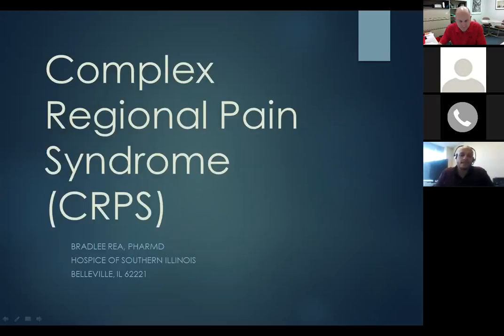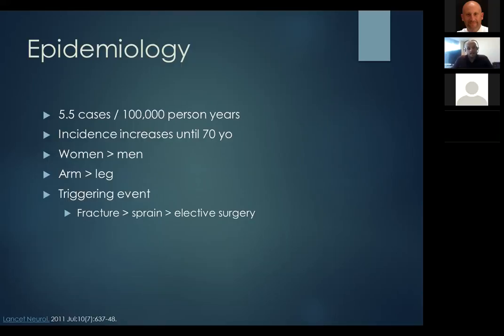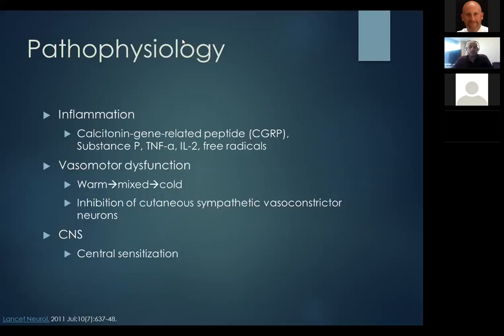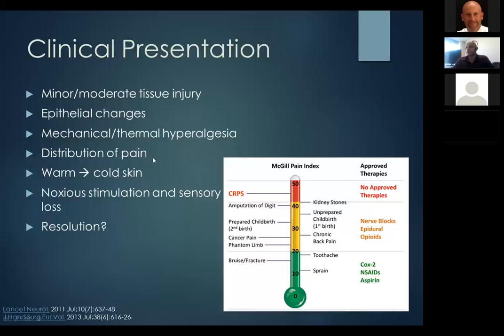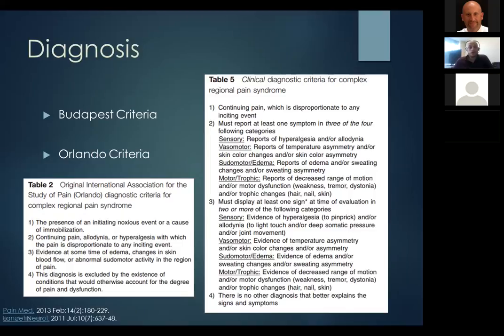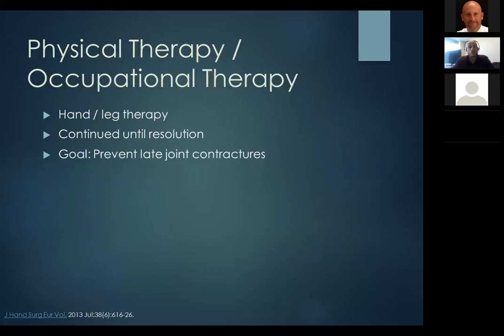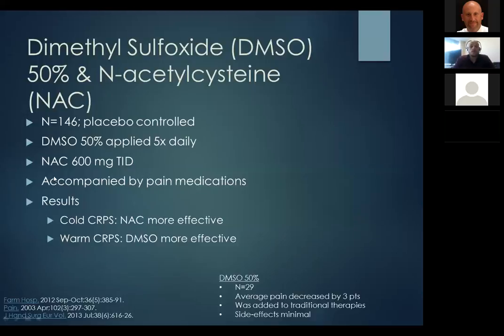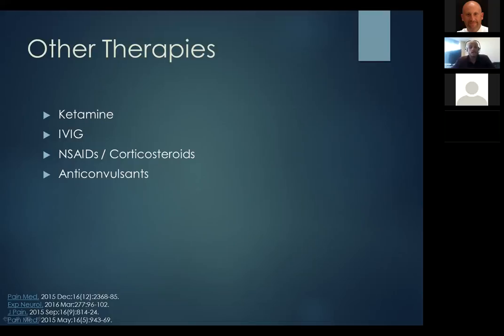2016 3Nov CRPS Rea